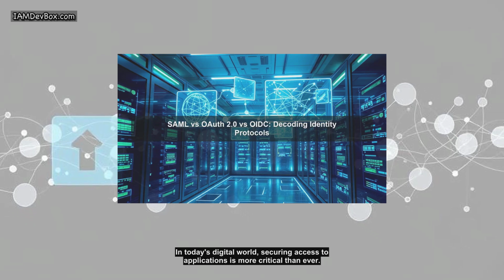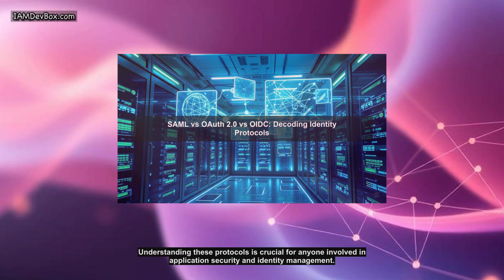SAML vs OAuth 2.0 vs OIDC: Decoding Identity Protocols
📋 Chapters:
0:00 Introduction
1:03 SAML facilitates this by securely transmitting...
2:04 When you log into a website using your Google...

Navigating SAML, OAuth 2.0, and OpenID Connect can be confusing. Learn the differences and which protocol is best for your needs. Perfect for developers and IT professionals looking to secure their applications.